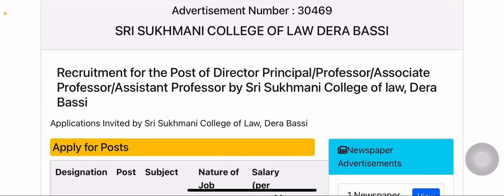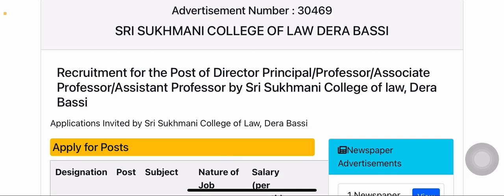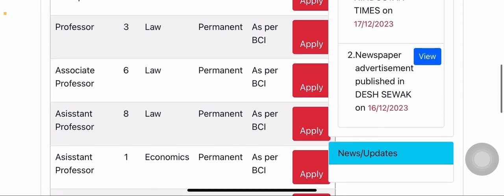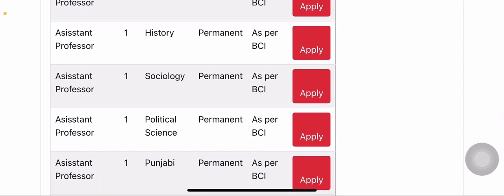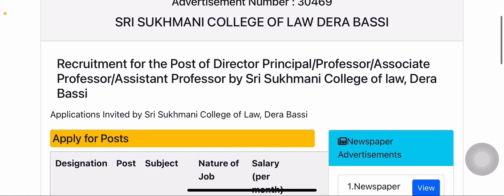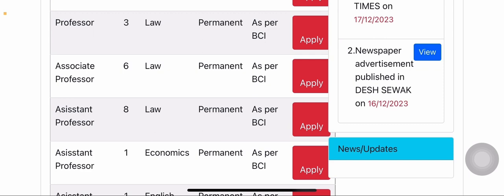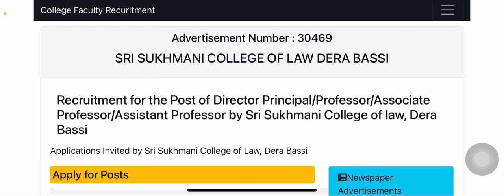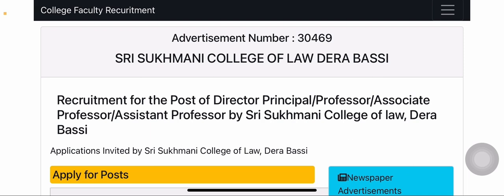Job opportunity: principal and Assistant Professor vacancies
In this comprehensive video, I delve into the current principal and assistant professor vacancies at SRI SUKHMANI COLLEGE OF LAW, DERA BASSI. I provide detailed insights into the application process, eligibility criteria, and the significance of these roles in shaping the academic landscape of the institution.

Watch to gain valuable information for aspiring candidates and those interested in the dynamics of faculty recruitment in the field of law. Stay informed about the application deadlines, interview processes, and the unique attributes that SRI SUKHMANI COLLEGE OF LAW is seeking in its prospective principal and assistant professors. Whether you're an educator seeking a new opportunity or simply curious about the academic landscape, this video has you covered. Don't miss out on this insightful exploration of career possibilities at SRI SUKHMANI COLLEGE OF LAW, DERA BASSI!

jobs and employment: -https:/ list=PLFE2Z1-03fm07c2XMekZdCK4gaTv3Eqb&si= v4zeqGLS1C
PiZr

si=dXYOKcsX2Sa5imhM

list=PLFE2Z1-03fmOYBQmqLhAb05dhbNVuMn37& si=ZSe085M_mcV-KVal

list=PLFE2Z1-03fm1uPHXqJLT6T8vPBz1fADKr&si=C fZP7ykmvNc
03u2G

list=PLFE2Z1-03fm1uk×BPDCKWn-
Sk2JTb4TqC&si=4FCGn0JBOBDi5urh

list=PLFE2Z1-03fm2Gsgpl
3wkcTUrZ×50HYQY2&si=eVJgaQBJc8
AXbbw4